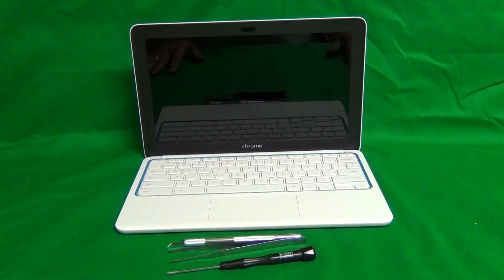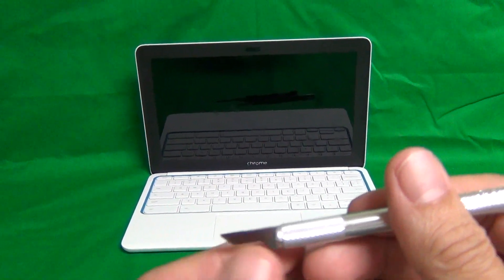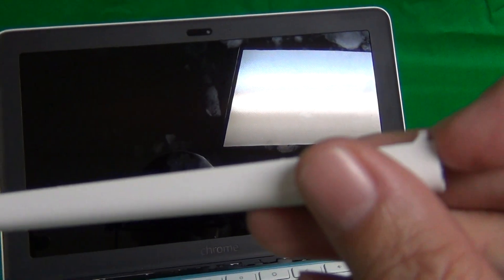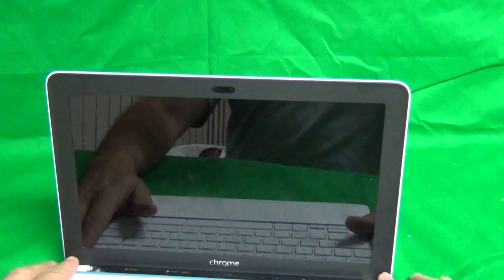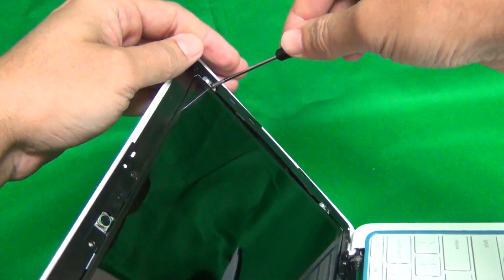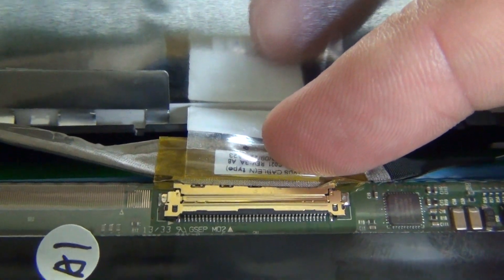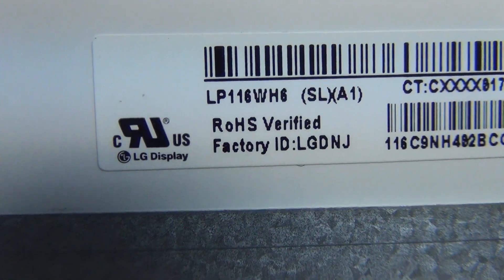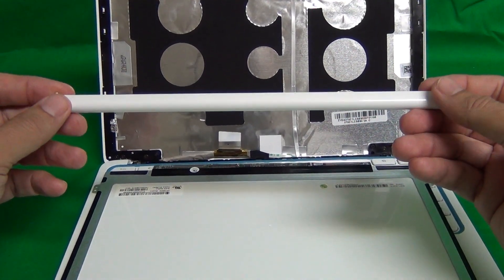HP Chromebook 11 CB2 Screen Replacement Procedure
Step by step instructions to replace a cracked screen on a HP Chromebook 11.